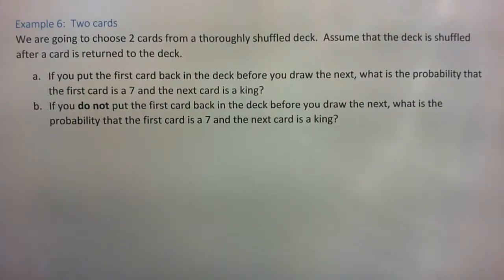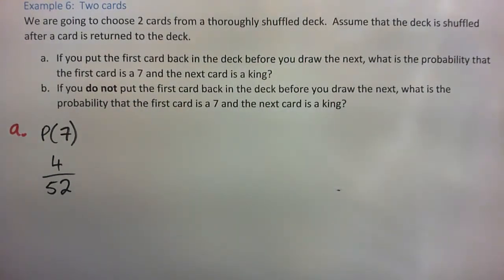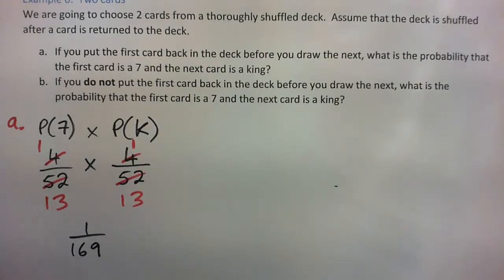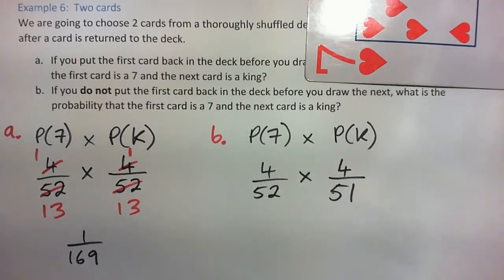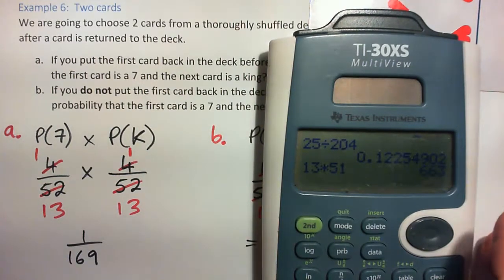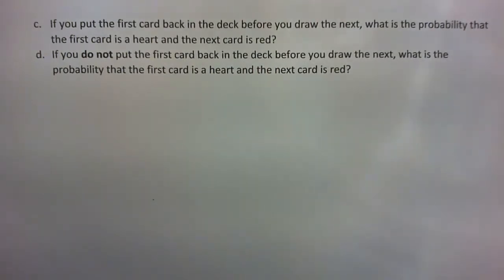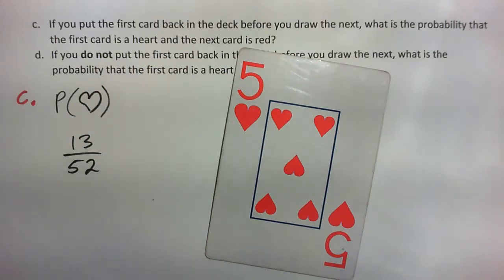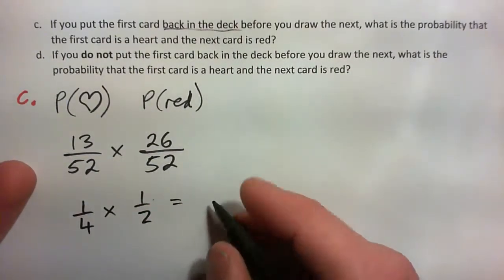Product Formula for Independent Events - Example 6